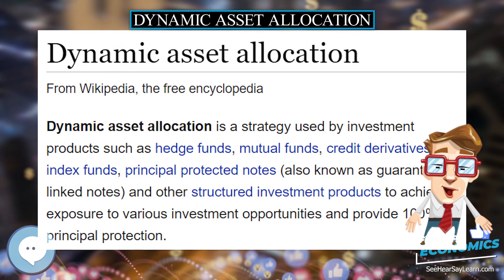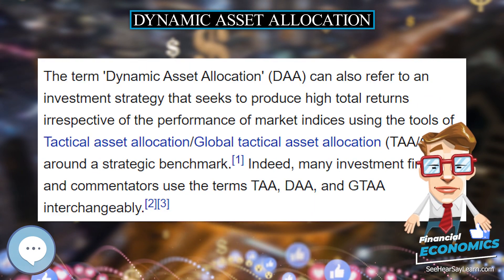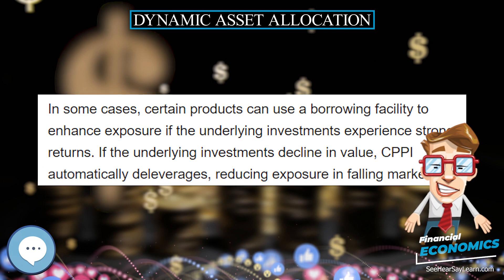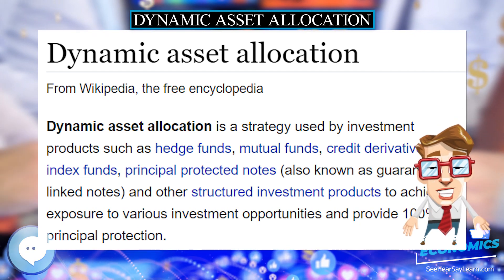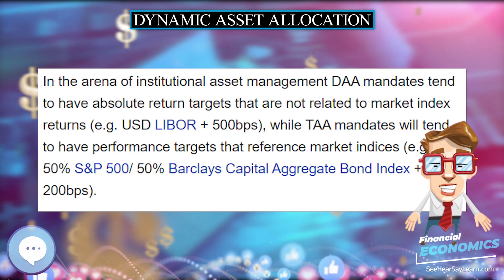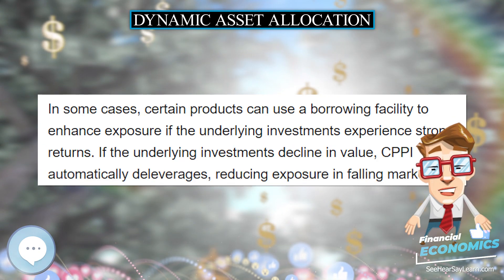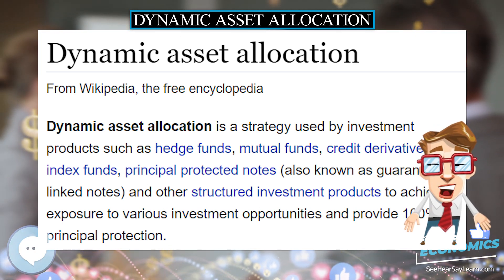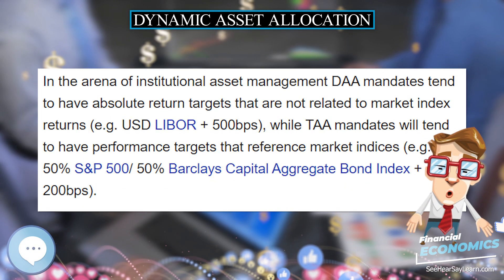Dynamic asset allocation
In this video series we're covering everything about CORPORATE FINANCE.